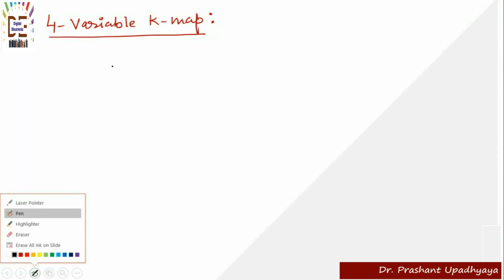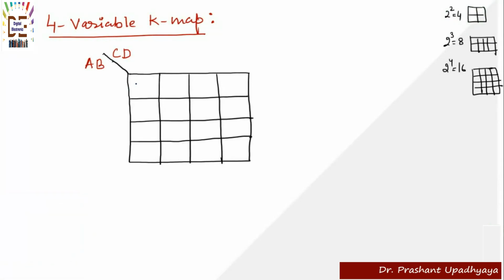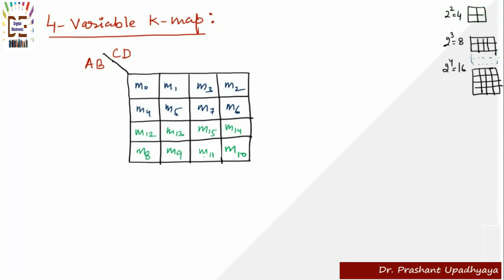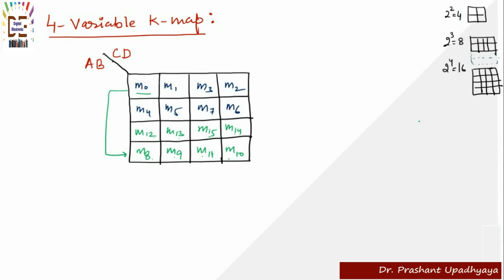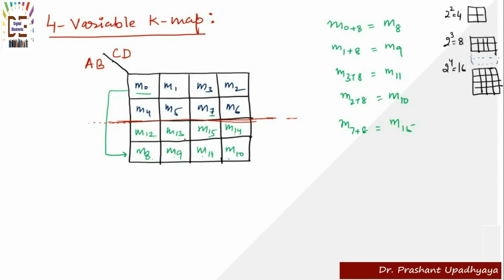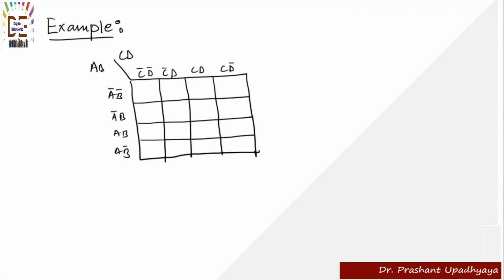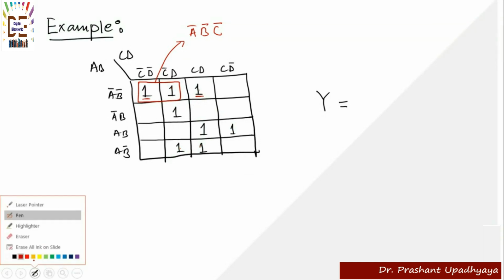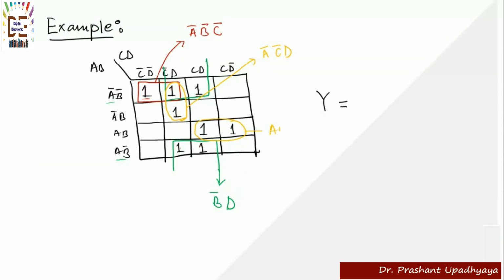Mastering the 4-Variable Karnaugh Map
In this comprehensive tutorial, we delve into the world of Four-Variable Karnaugh Maps, providing you with all the knowledge and tools you need to master this powerful technique for simplifying logic functions. By the end of this video, you'll be equipped with the skills to efficiently simplify complex logical expressions, saving time and effort in your circuit designs. Our step-by-step approach ensures that even beginners can grasp the concepts behind Four-Variable Karnaugh Maps. We start by introducing the basics, explaining the layout and structure of these maps. From there, we explore various strategies and techniques to identify and group compatible terms, enabling us to reduce the number of logical gates and simplify the overall circuit. Throughout the tutorial, we provide real-life examples and practical exercises to reinforce your understanding of Four-Variable Karnaugh Maps. You'll witness firsthand how this method can streamline your logical designs, making them more efficient, compact, and easier to implement. Whether you're a student aiming to ace your digital design course or a professional seeking to optimize your circuit designs, mastering Four-Variable Karnaugh Maps is crucial. Stay ahead of the curve and equip yourself with this invaluable skillset. Start simplifying your logic functions with confidence today!